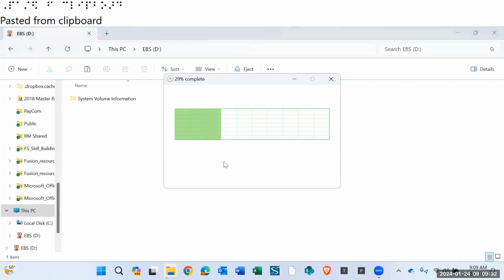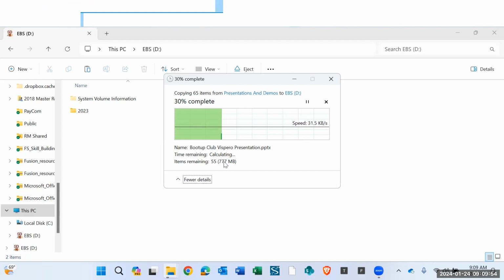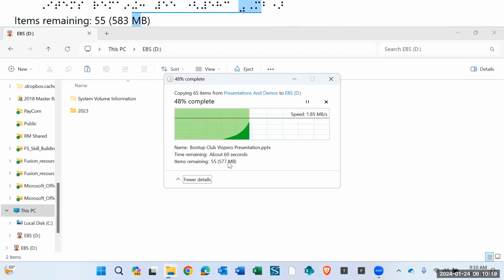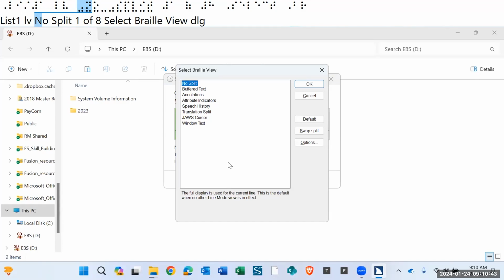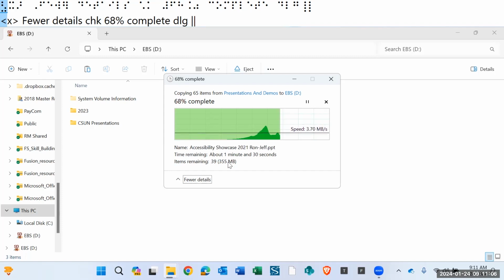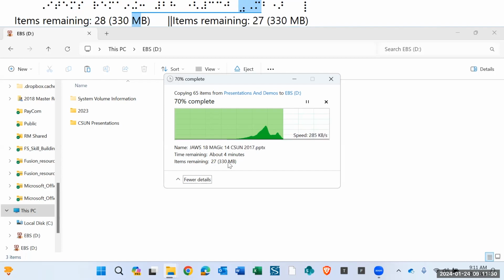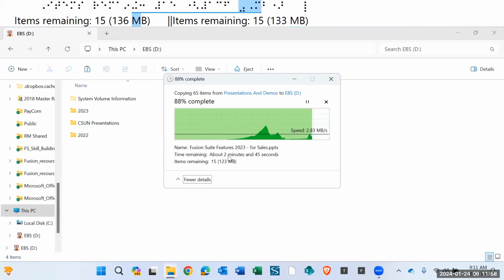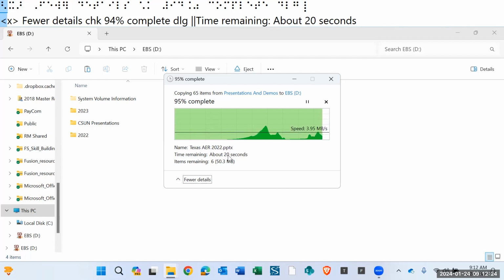Split Braille in JAWS 2024: JAWS Cursor View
The new Split Braille feature in JAWS 2024 gives Braille display users powerful new functionality, including the ability to view content from different locations on the same Braille line using one of several types of views. When a Split Braille view is active, your Braille display is split into two halves, or regions. Additionally, two vertical lines are displayed between the two regions to show the separation. The use of the Split Braille feature is not restricted to displays of a certain size. It will work with Braille displays of any length though using it with smaller displays may be less beneficial.